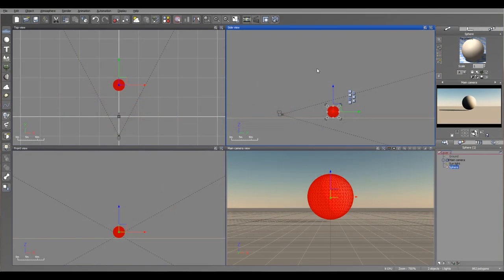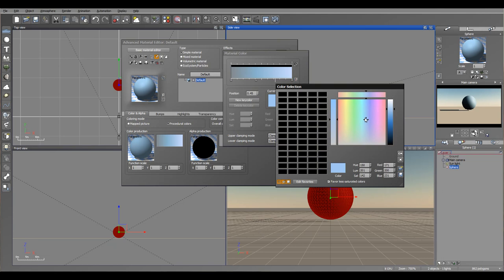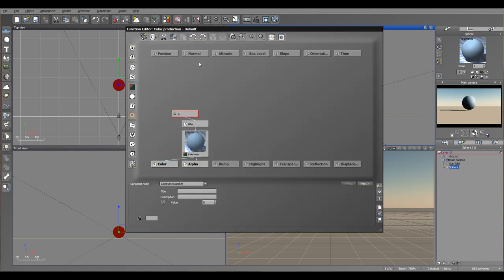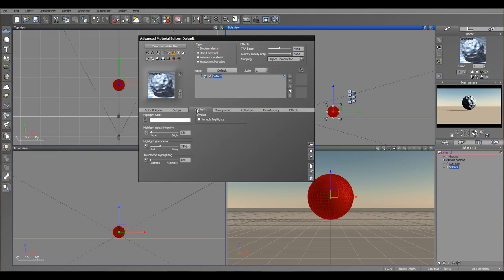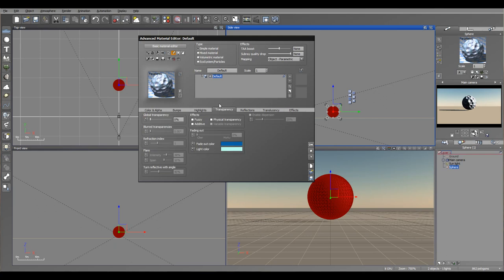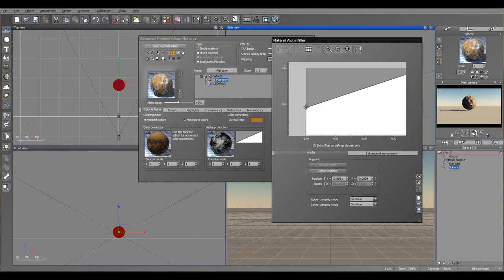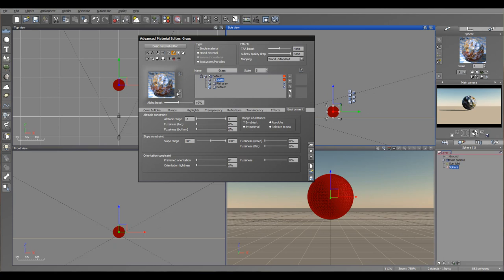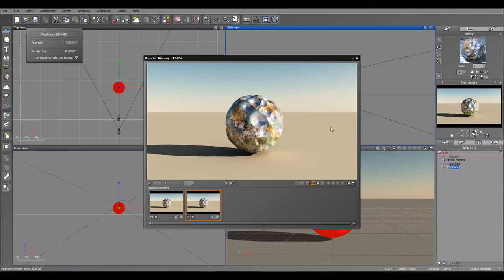Material Editor Standard Mats, Vue 11. [dv11]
Discovering Vue 11.
Exploring Material Editor.